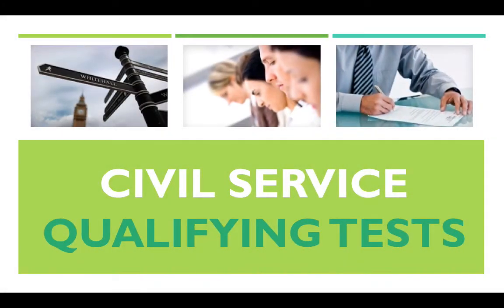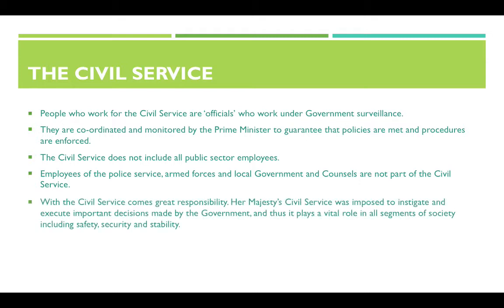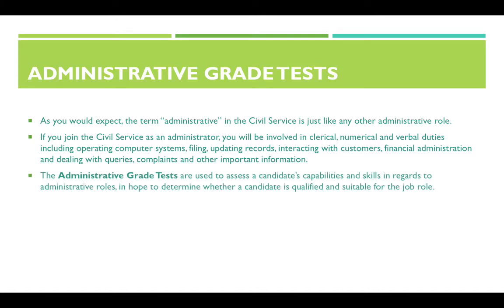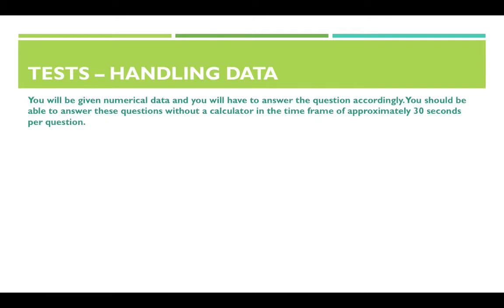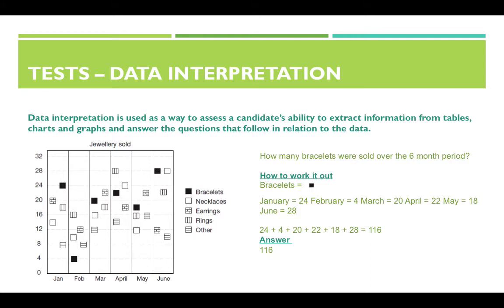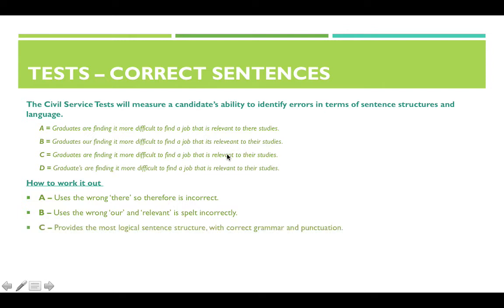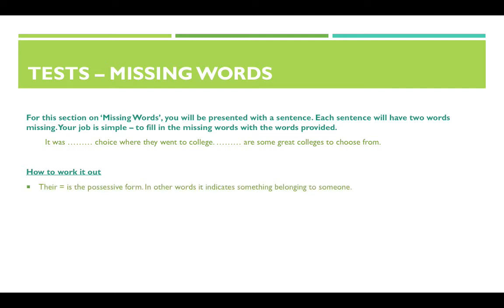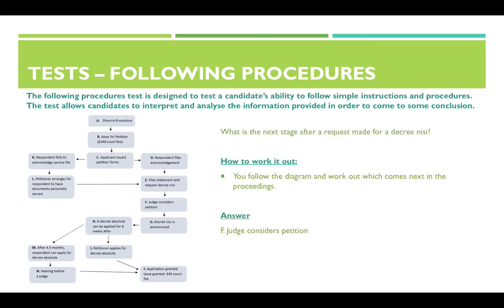How to Join the Civil Service - Administrative Qualifying Grade Tests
Learn the process of joining the civil service as an administrative.

The qualifying grade tests need to be passed if you wish to further your career as a civil servant.

With the help of this video, you will understand the different assessments used in the selection process of joining the civil service.

This Civil Service Testing video will help you find your way to success in regards to passing the initial stages of the Civil Service recruitment process.

Foremost, this video has been specifically designed to ensure that you are fully prepared for the qualifying exams and give you that edge over other competing candidate’s.